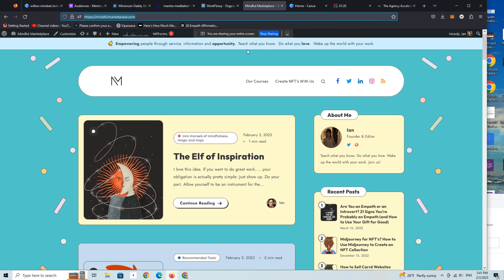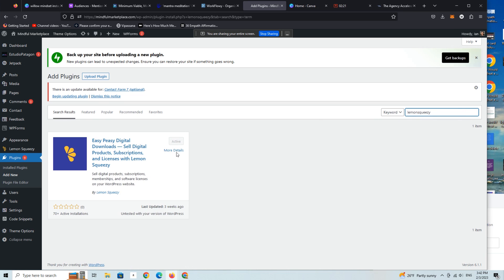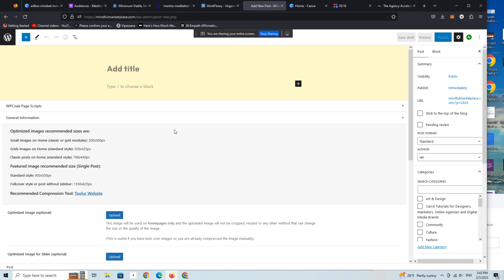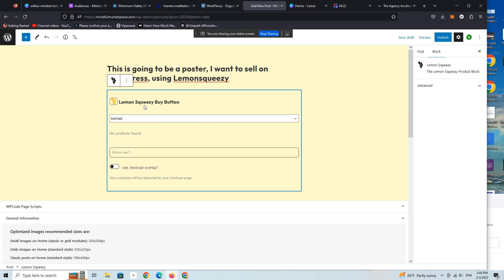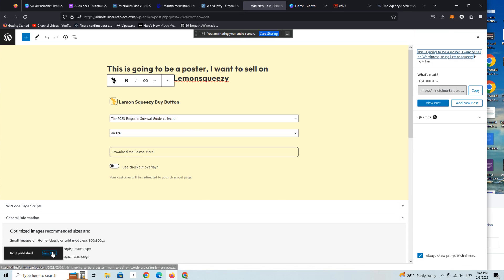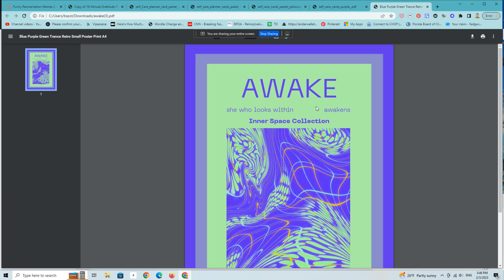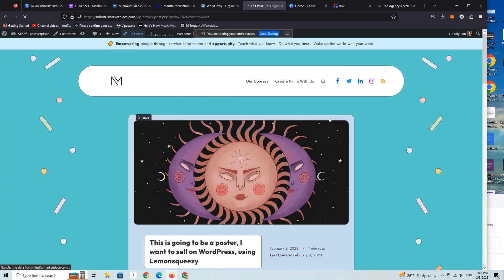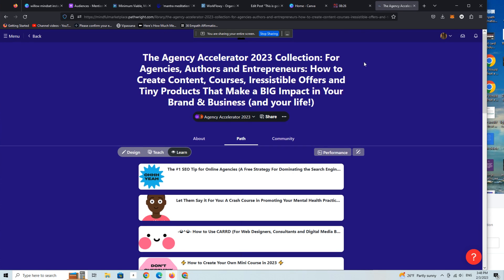Lemon Squeezy Review: Sell Products on Wordpress With LemonSqueezy Plugin (Better than Gumroad)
Join the Tiny Revolution: The idea incubator and business accelerator for authors and entrepreneurs with a need for speed.